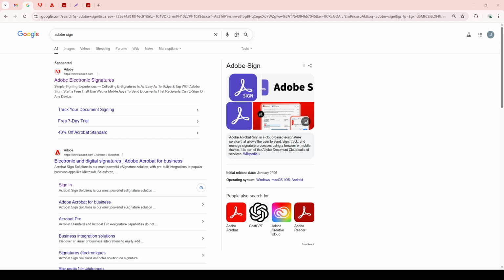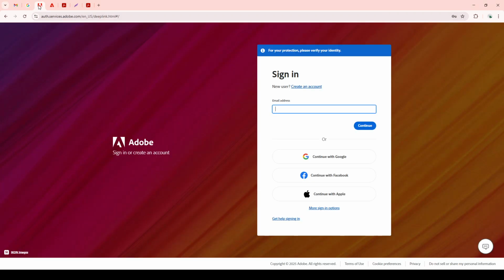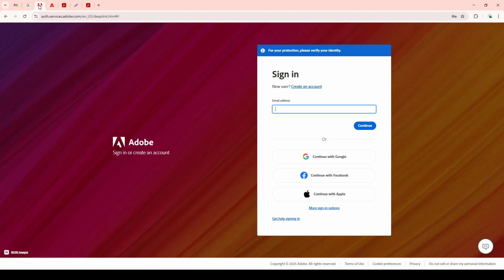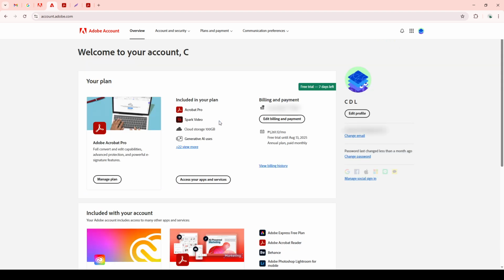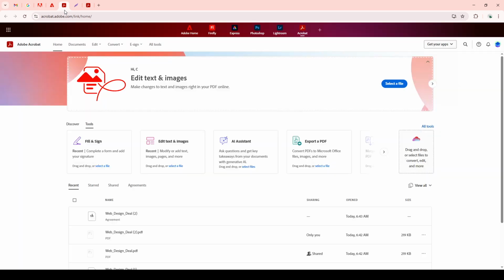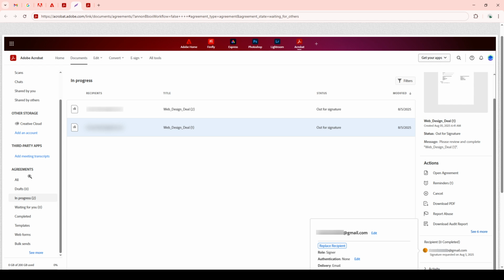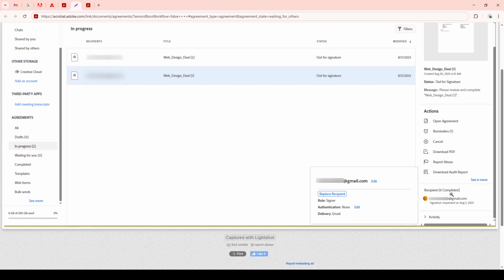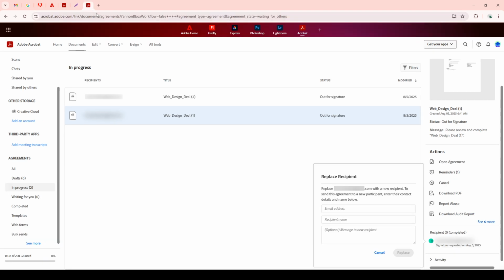How to Change Recipient in Adobe Sign [2026 Full Guide]